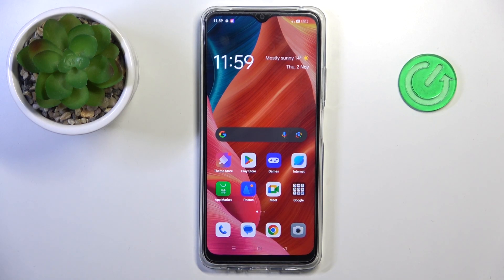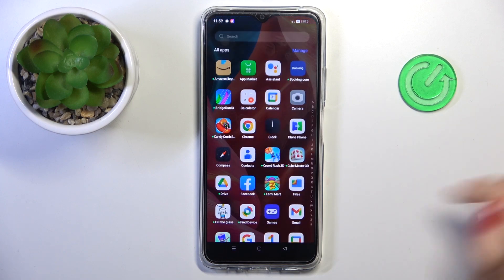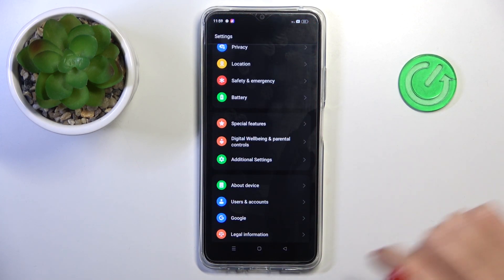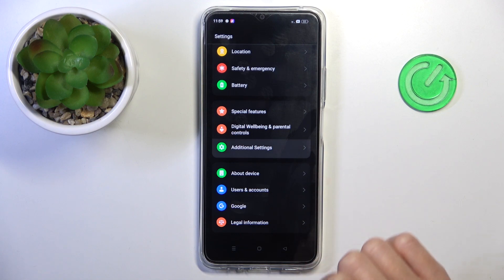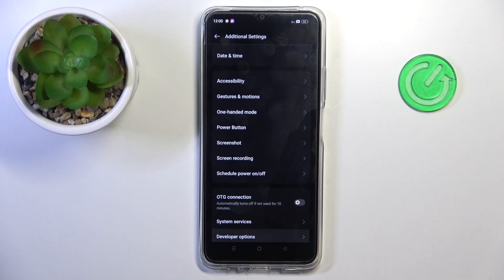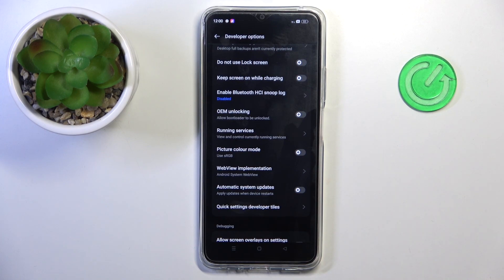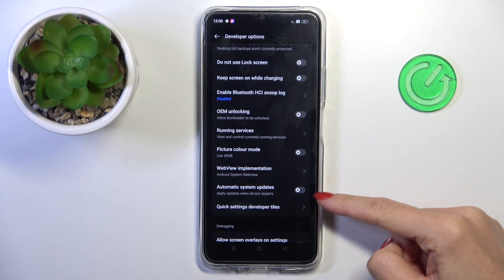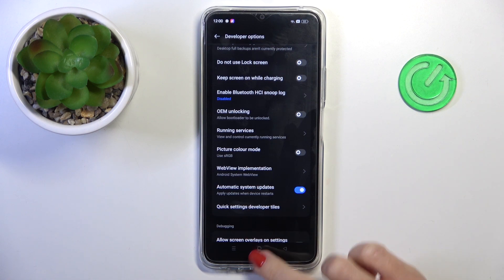How to Enable Automatic System Updates on OPPO A2x?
Find out more:
Keep your OPPO A2X up to date effortlessly with this tutorial on enabling automatic system updates. Whether you want the latest features, improvements, or enhanced security, these step-by-step instructions will guide you through the process. Stay ahead with the newest updates and ensure your device is running at its best.

Why would OPPO A2X users want to enable automatic system updates?
Can you provide a step-by-step guide on enabling automatic system updates on the smartphone?
In what scenarios is enabling automatic system updates valuable for users?
How does enabling automatic system updates contribute to the device's performance and security on the OPPO A2X?
Can users choose when automatic updates occur or set preferences?